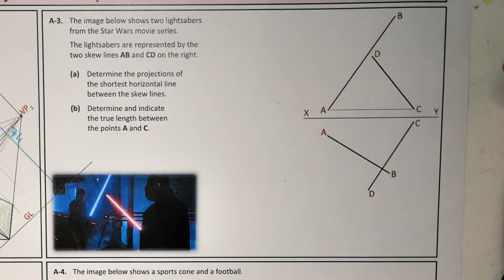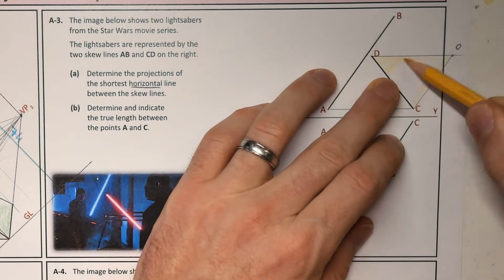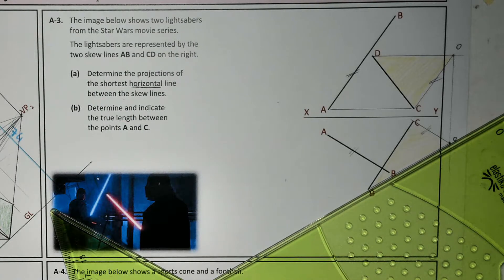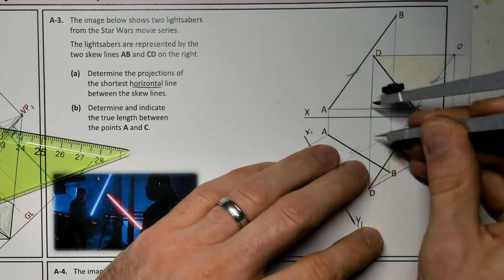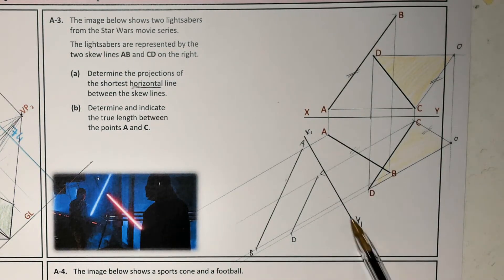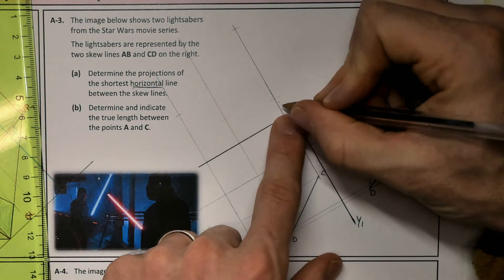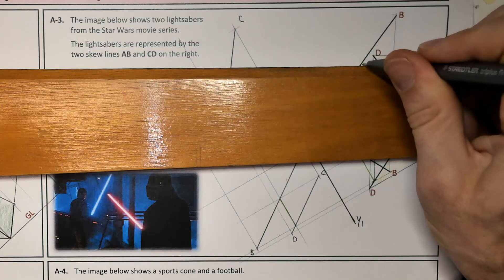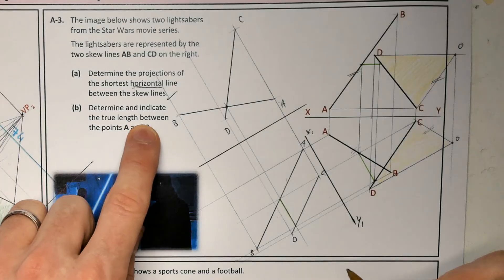DCG HL 2024 A-3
Section A 2024
A-3 Skew Lines
0:00 Intro
0:45 Part (a)
9:25 Part (b)